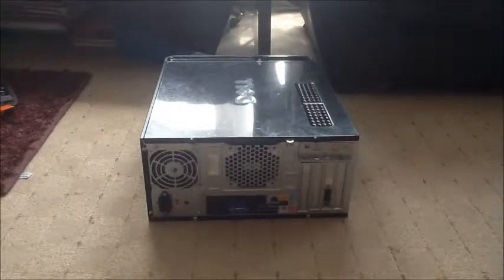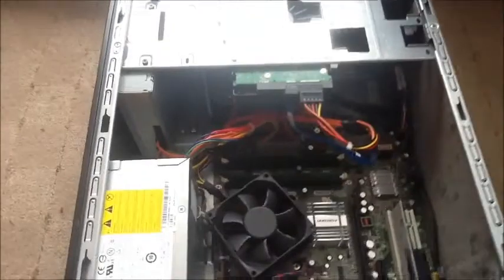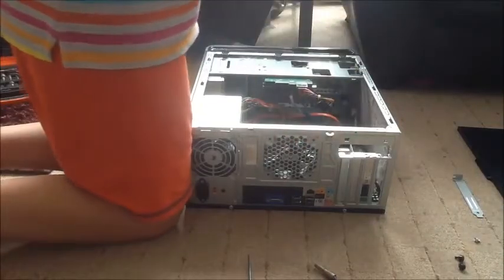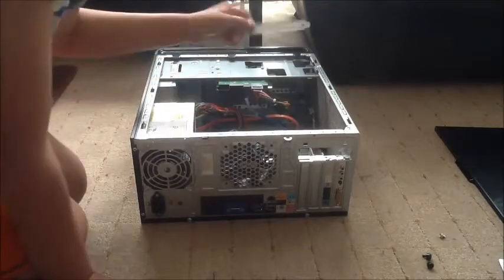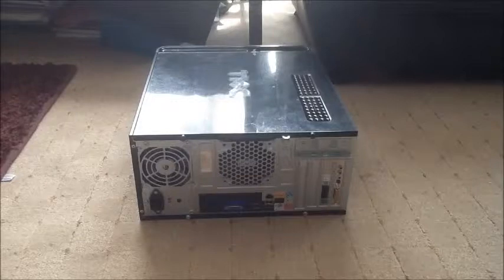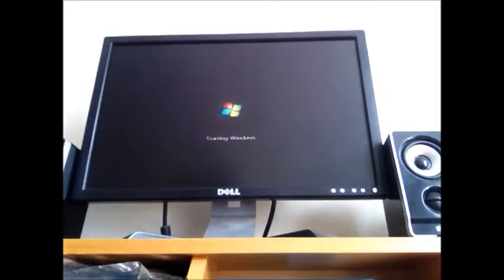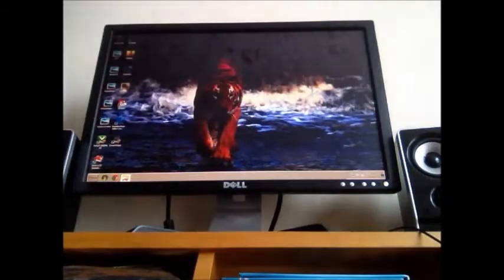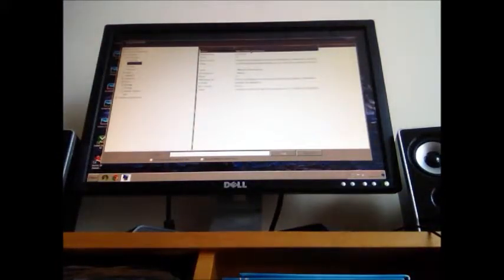How to fit a sound card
Next video is going to be a cooking video, yep that's right. It's in the name "Chef"LovesTech!
I, Wasif Boksh, was planning all along to upload videos of the two things I love... cooking and technology.